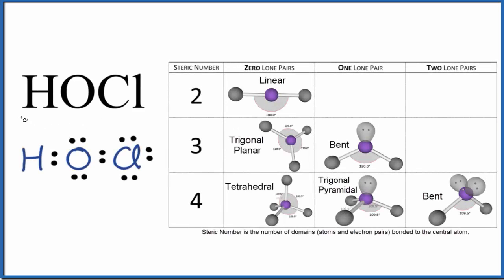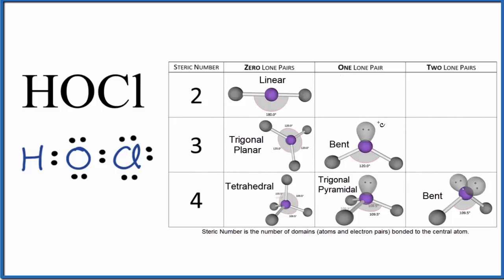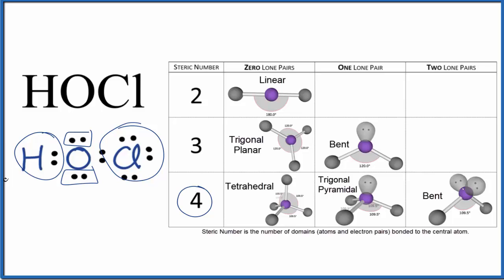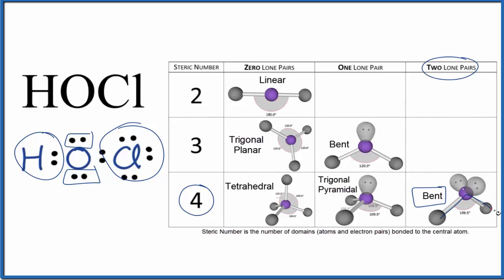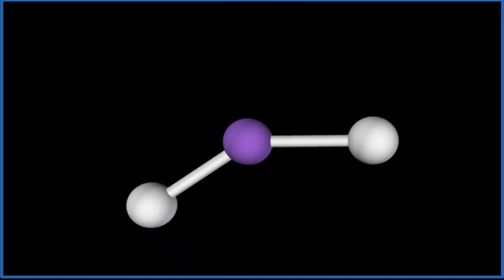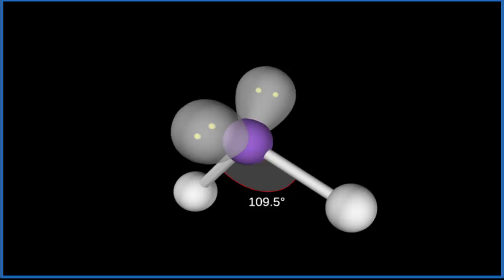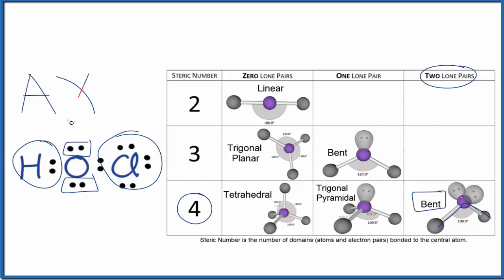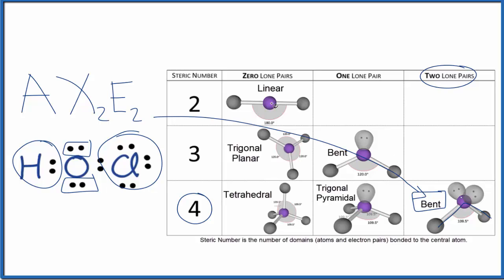HClO (Hypochlorous acid) Molecular Geometry, Bond Angles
An explanation of the molecular geometry for the HClO (Hypochlorous acid) including a description of the HClO bond angles. The electron geometry for HClO is also provided.

The ideal bond angle for the HClO is 109.5° since it has a Bent molecular geometry. Experimentally we would expect the bond angle to be approximately 103° plus/minus 3°.

To determine the molecular geometry, or shape for a compound like HClO, we complete the following steps:

1) Draw the Lewis Structure for the compound.
2) Predict how the atoms and lone pairs will spread out when the repel each other.
3) Use a chart based on steric number (like the one in the video) or use the AXN notation to find the molecular shape. This will be determined by the number of atoms and lone pairs attached to the central atom.
If you are trying to find the electron geometry for HClO we would expect it to be Tetrahedral.